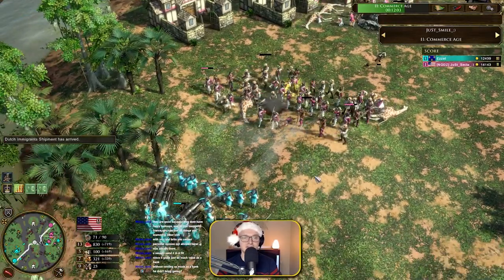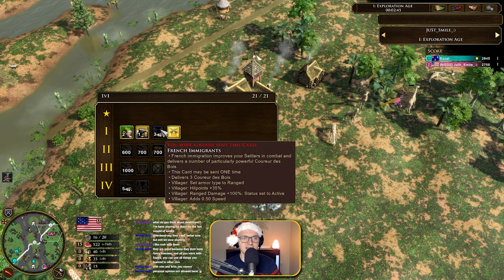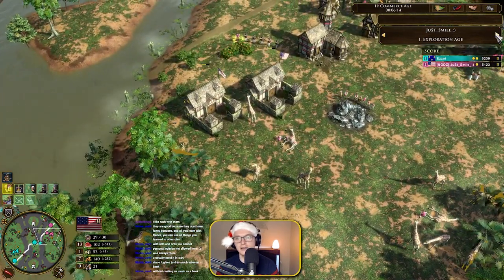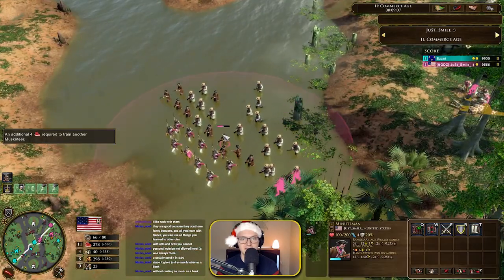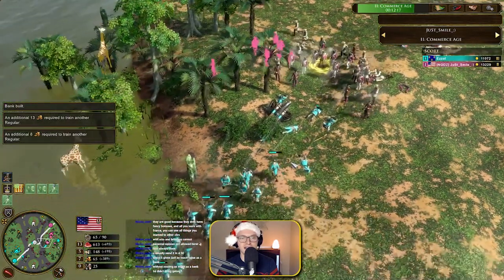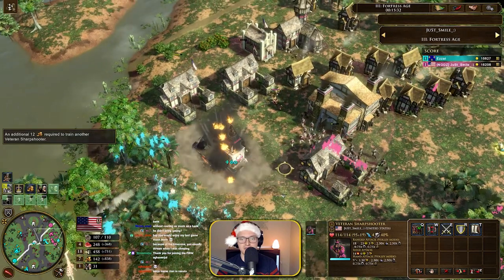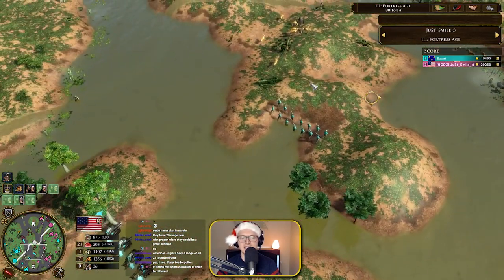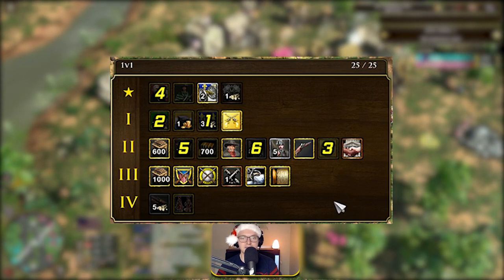Beginner Friendly USA Opening! | Age of Empires 3: Definitive Edition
A great and straight forward opening that should hopefully help you understand USA better and give them a go if you haven't already!

Please make sure to include the Gatling Gun Age 3 card in your deck! It's super helpful after ageing up and I'm not sure why the player didn't have this in their deck!

Intro: 00:00
Age 1: 00:56
Age 2: 05:07
Age 3: 13:08
Deck Summary & Shipment Order: 22:05